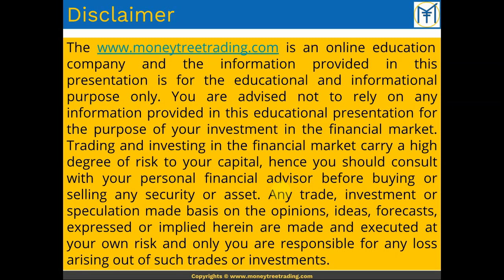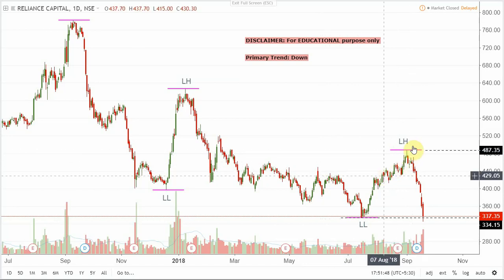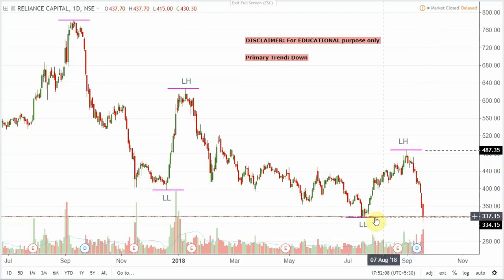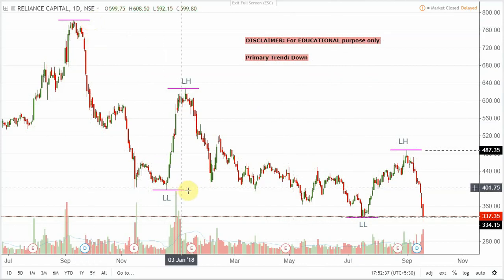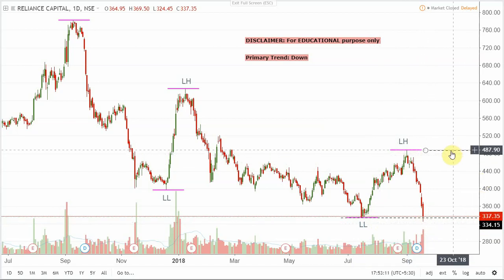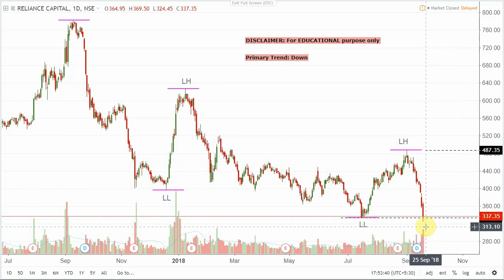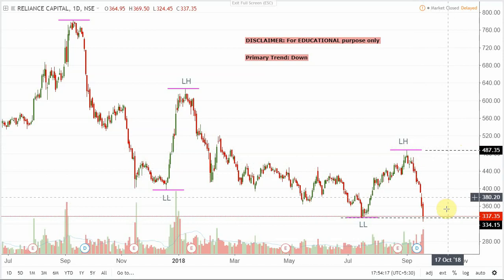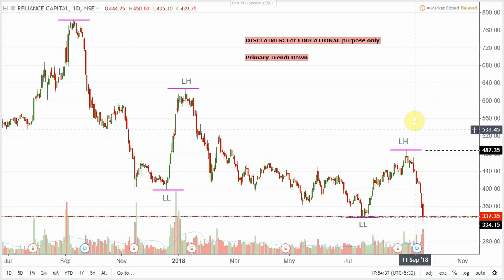Reliance Capital - is in Down Trend - MTT Stock Review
Reliance Capital, Reliance capital share, Reliance capital stock, Reliance capital share price, Reliance capital stock
MoneyTreeTrading, MTT Stock Review, Support, Resistance, Target,